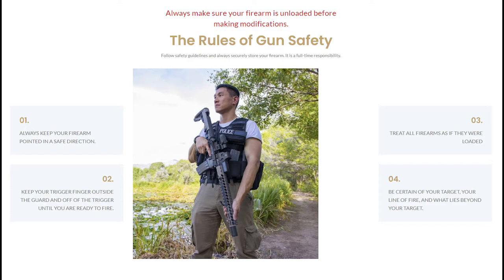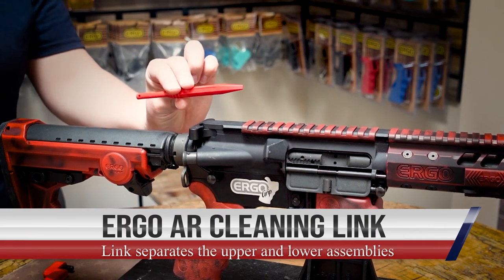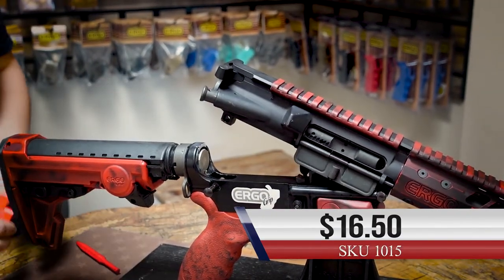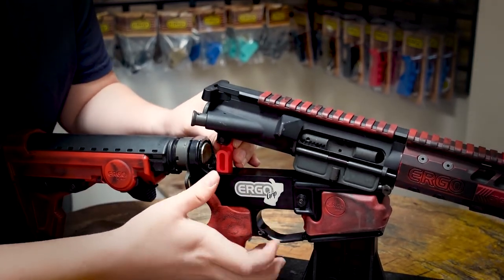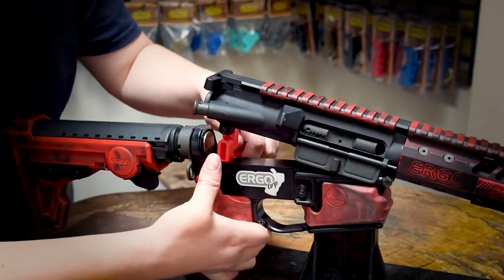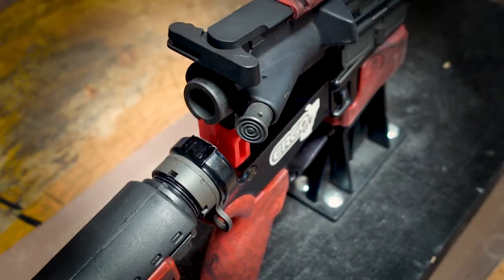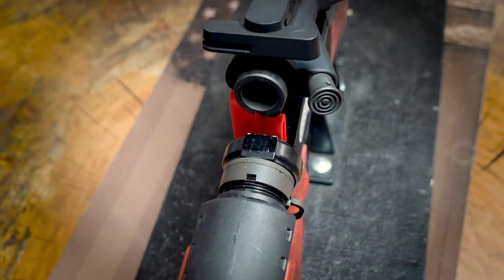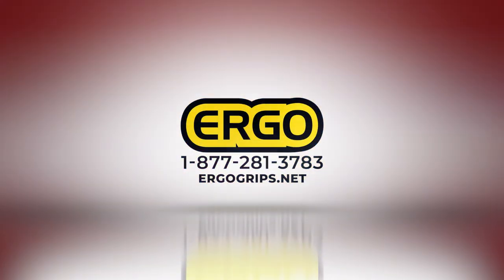ERGO AR Cleaning Link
This link separates the upper and lower assemblies but holds them securely to allow easy breech access for bore cleaning. Made of Delrin and stainless steel, it is virtually impervious to solvents. The Cleaning Link uses the rear locking pin and rear locking pin hole and installs in seconds.